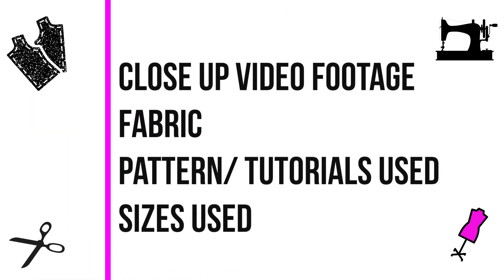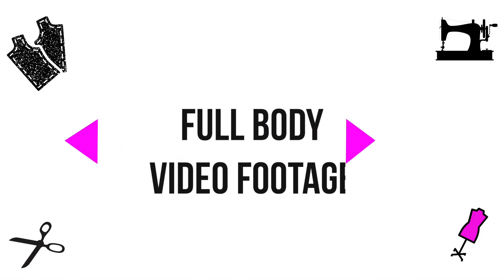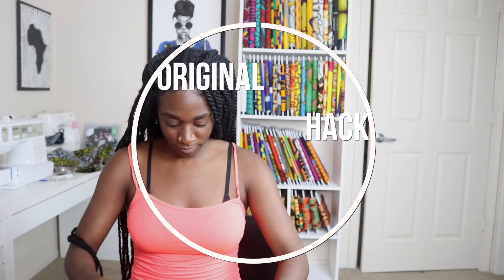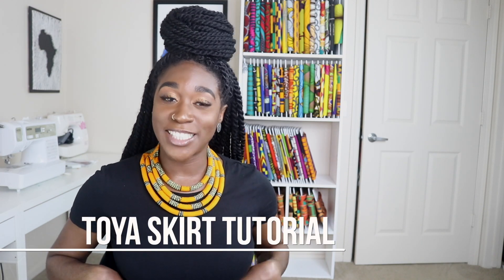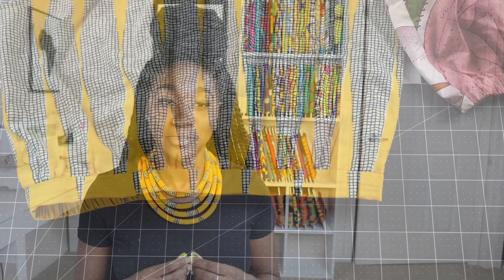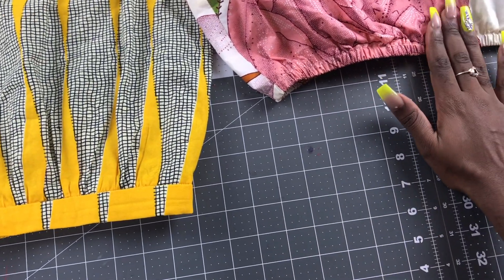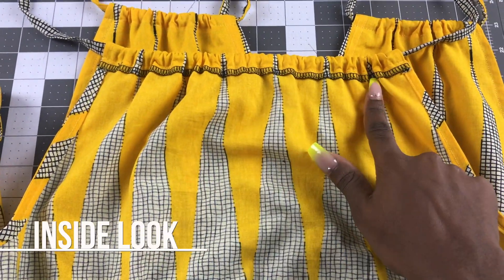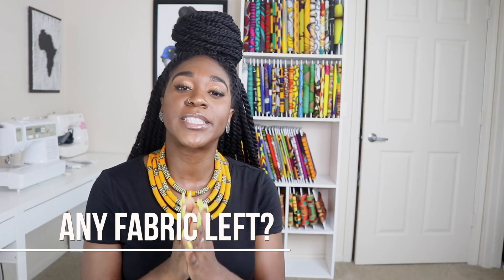DIY Fashion | Sew the Look: Maxi Skirt & Halter Top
Here’s a behind the seams look at my DIY flat front elastic back maxi skirt and matching halter top.

Halter Top Tutorial Additional pictures and links can be found